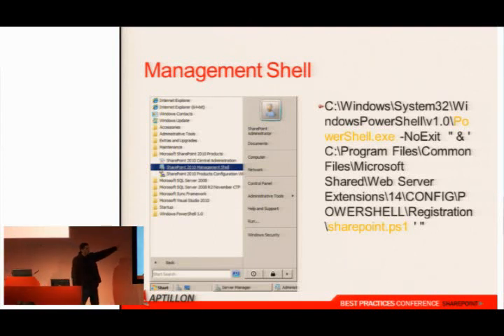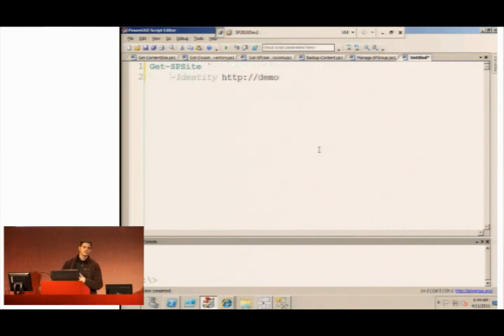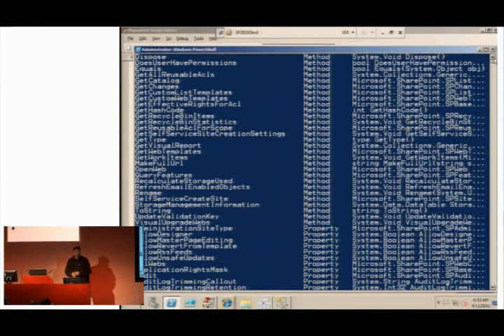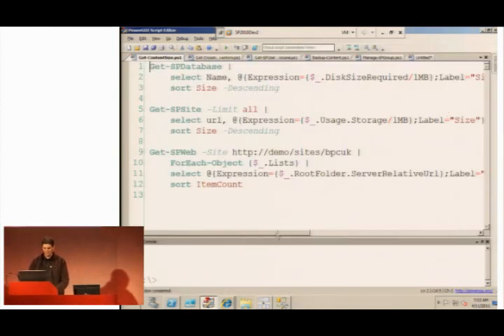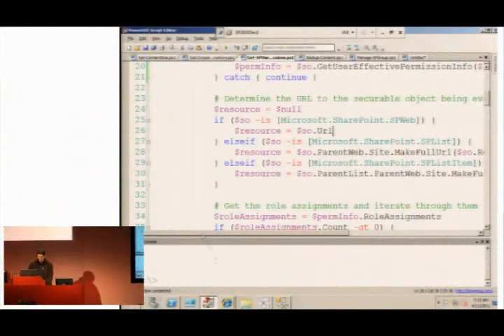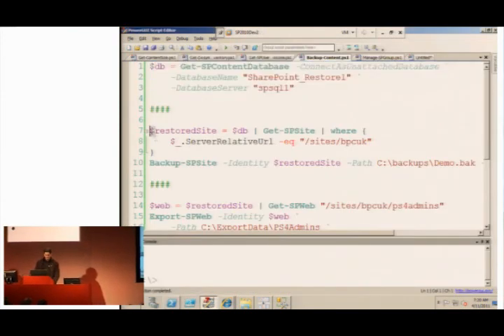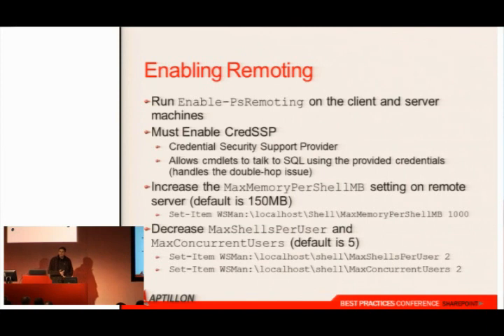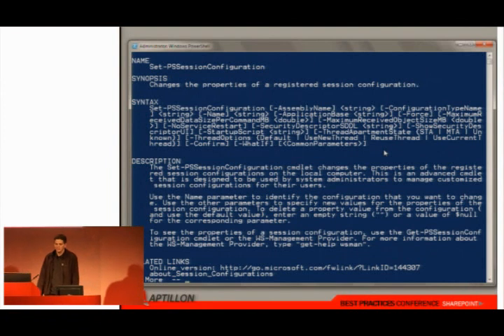Gary Lapointe- WINDOWS POWERSHELL FOR SHAREPOINT 2010 SHAREPOINT 2010 ADMINISTRATORS